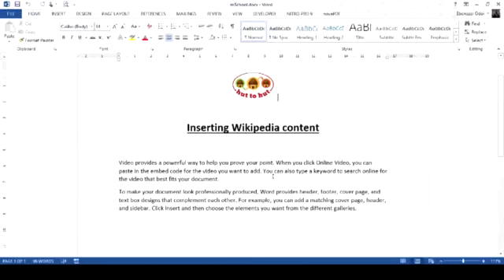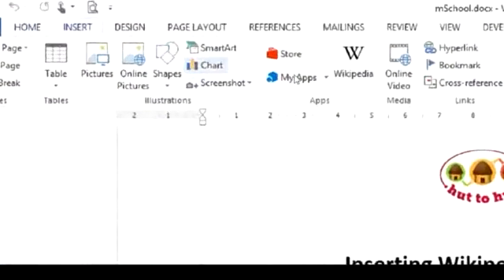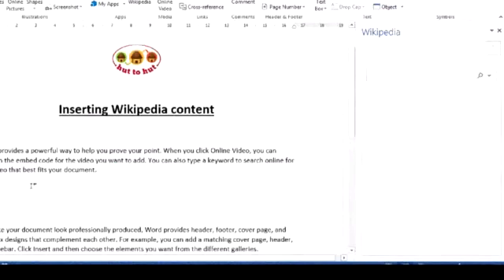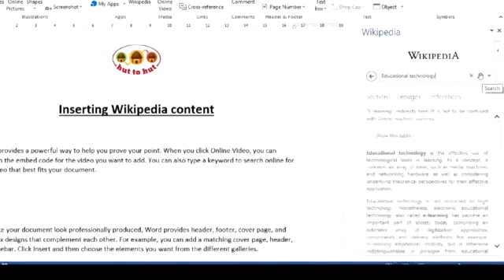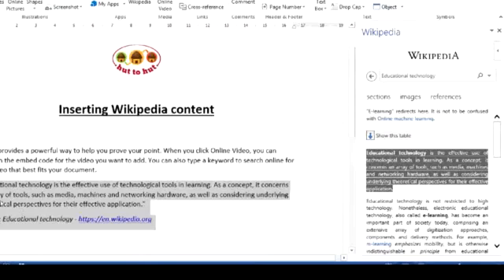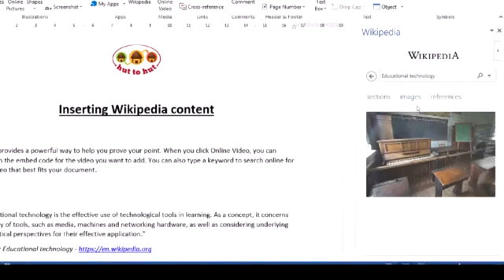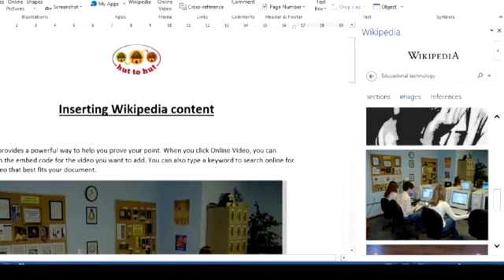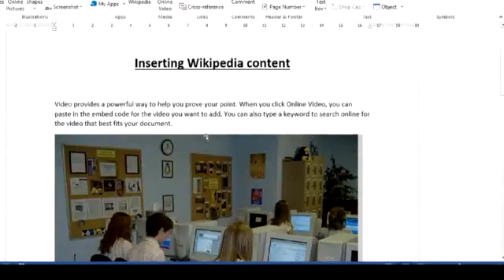Inserting Wikipedia content in Word | Word Tips & Tricks 18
Getting Wikipedia content in your Word document